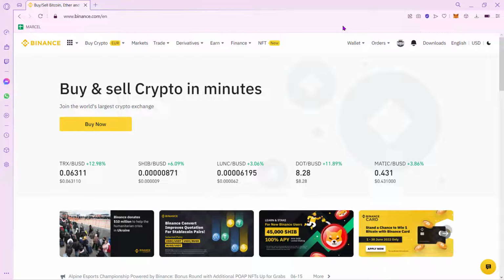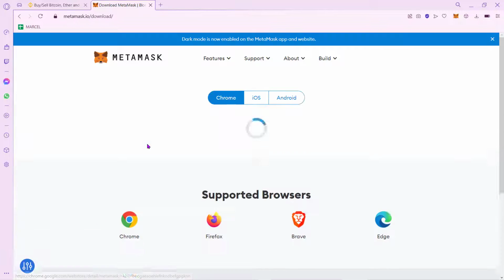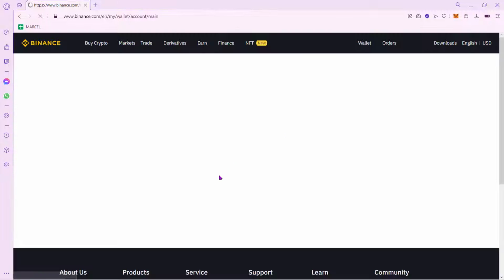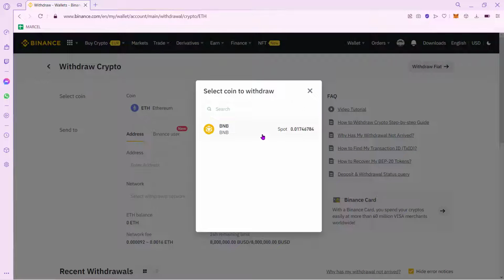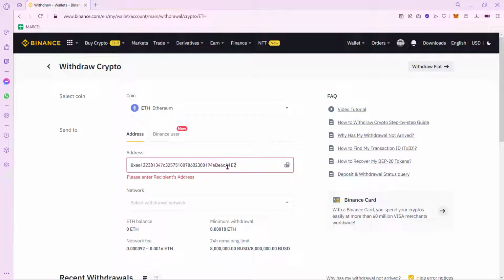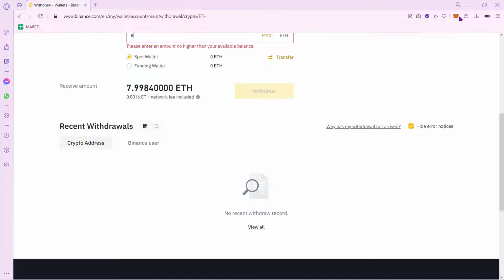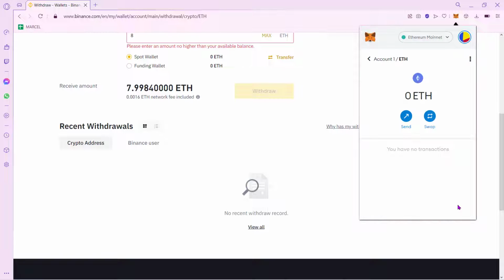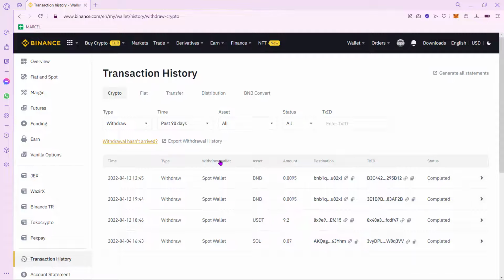✅ How to Send ETH From Binance to Metamask Wallet (Step by Step)